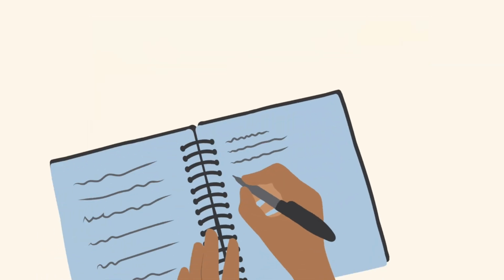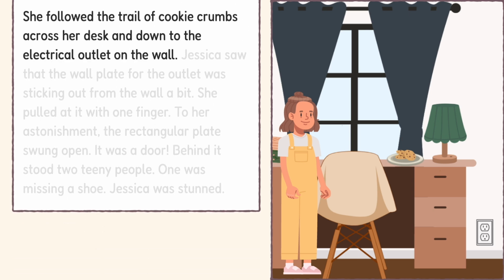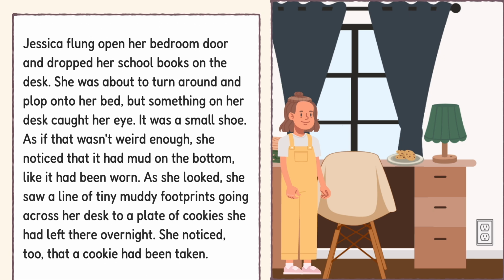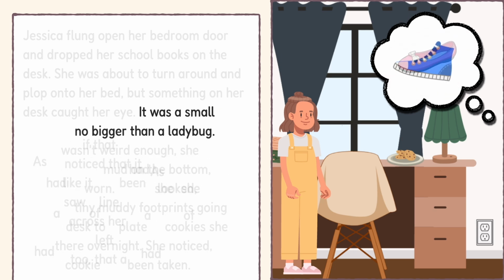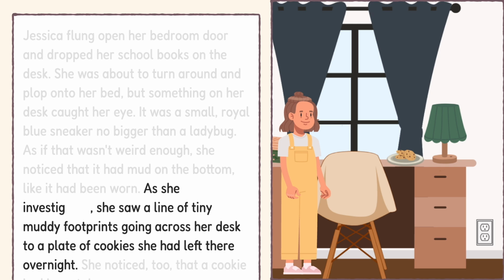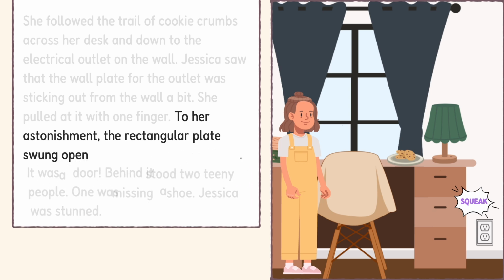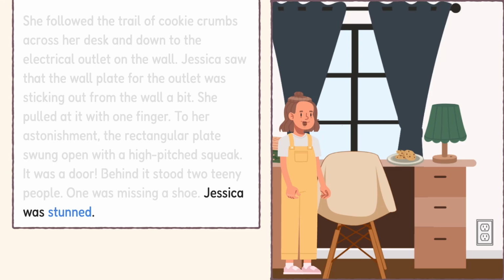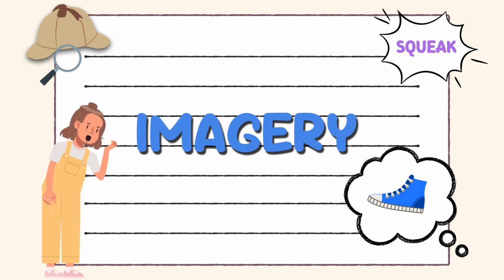Transform Your Writing with Imagery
Transform your creative writing by adding imagery!

This video explores how to:
🎨 Paint a picture by adding descriptive and sensory details.
💪 Use strong verbs to describe action.
💡 Show don't tell to introduce key information.

Whether you're drafting a new story or revising an old one, this tutorial is your guide to adding vibrant detail.

Ready to try it yourself? Keep practicing adding imagery to stories on IXL with interactive questions that adapt to your level

0:00 Intro
1:15 Example Story
2:27 Add Descriptive Details
3:20 Use Strong Verbs
3:55 Add Sensory Details
4:44 Showing Not Telling
5:40 Outro